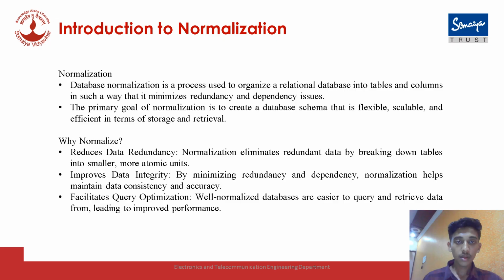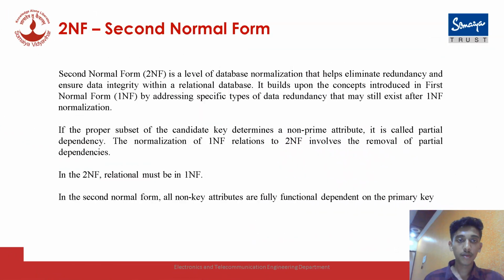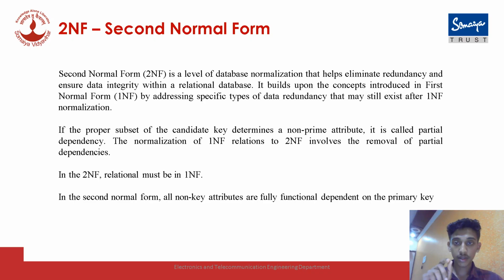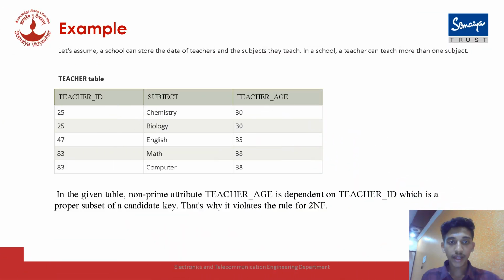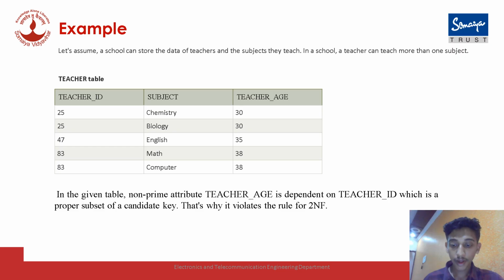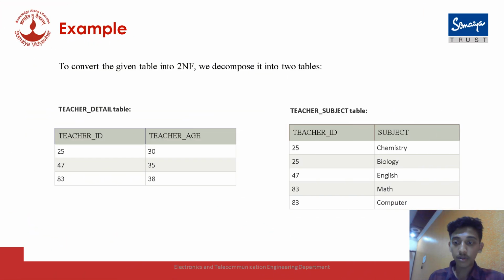How does low effort presentation looks like?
Topic DATABASE MANAGEMENT - Normalization
Presentation : - TY B 17 Arnav Pawar